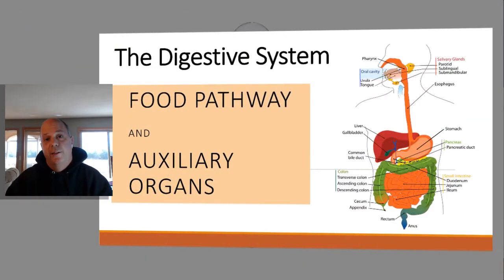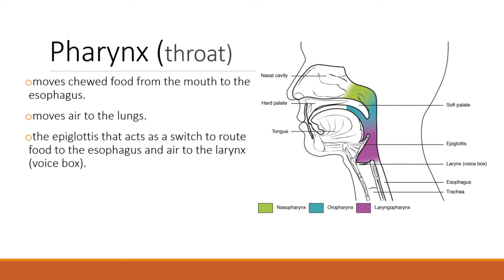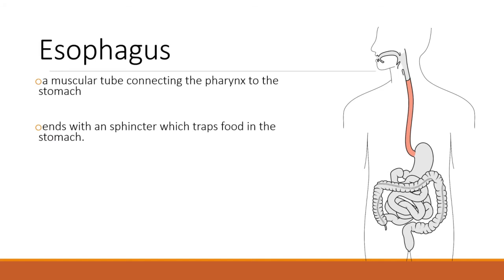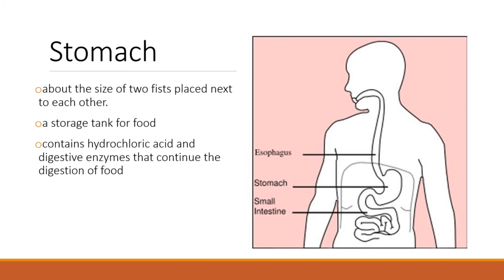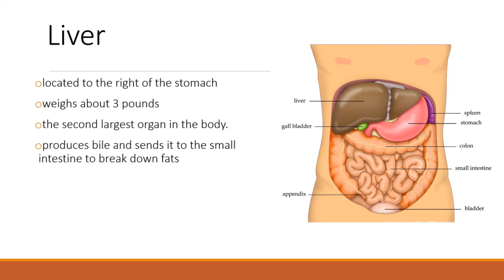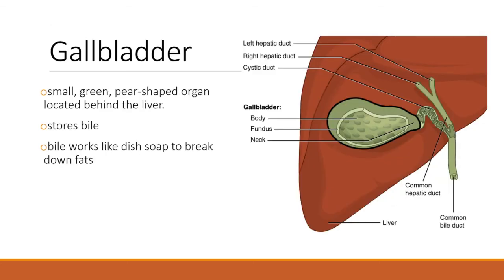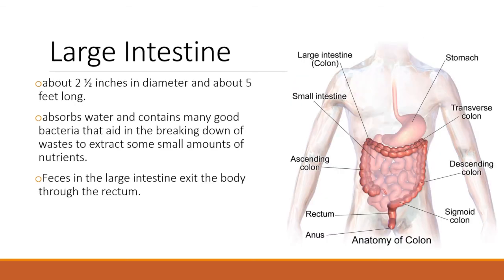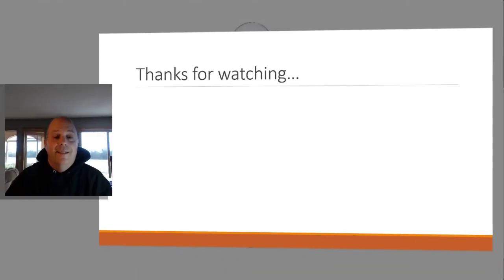Digestion System: food pathway and auxiliary organs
This is a quick look at the path food takes and some of the auxiliary organs that help the process.